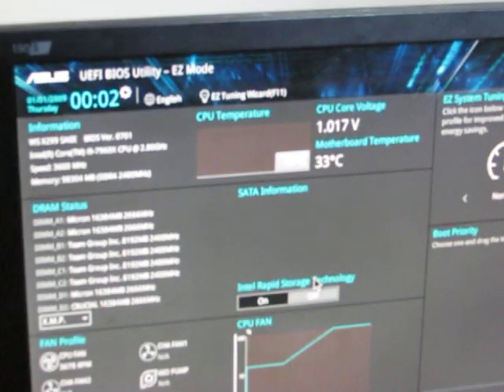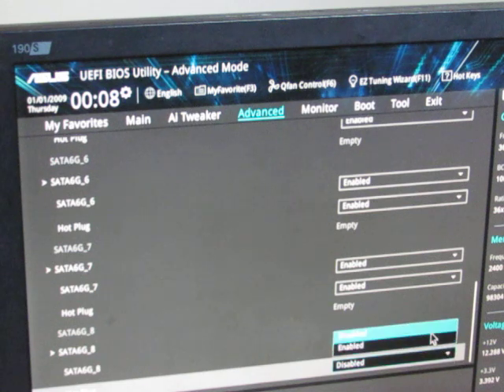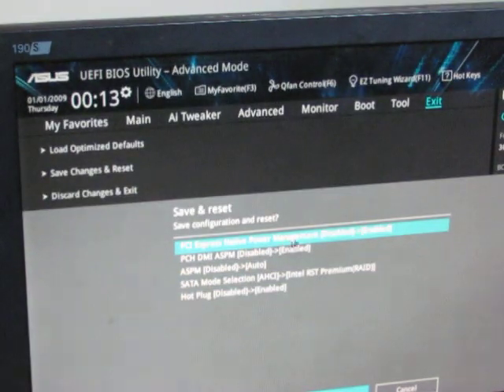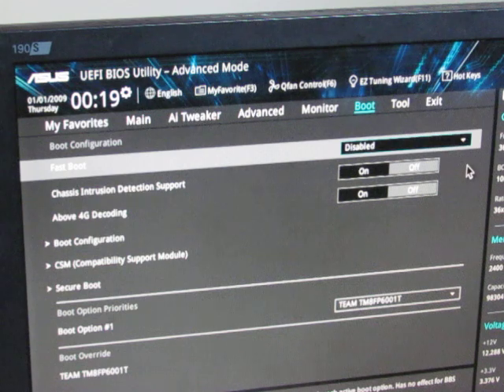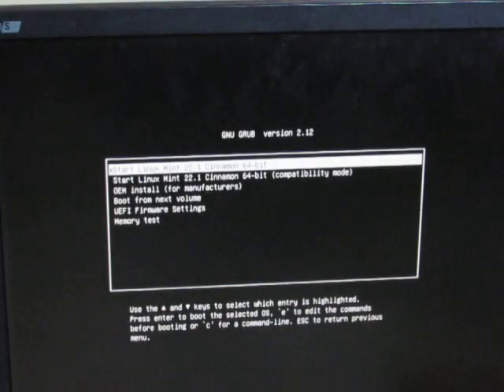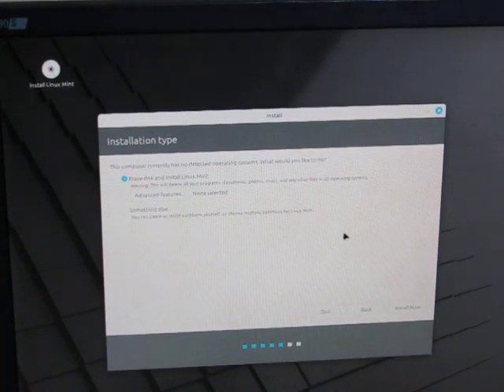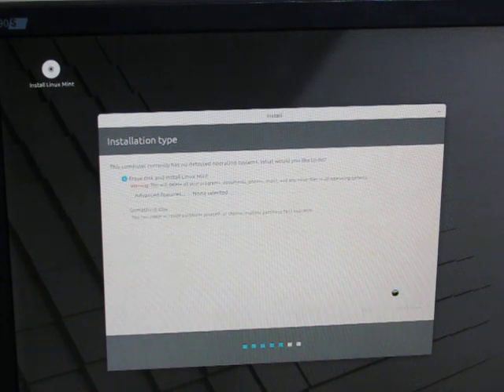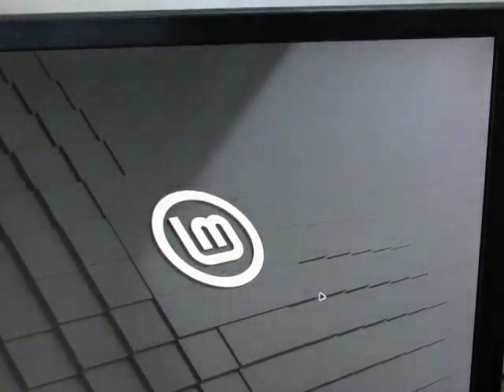SUCCESS! All RAM registering in the banks + Linux installation.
Listen carefully to the old guy. I just randomly blurt out tips and tricks, and information that you might find useful. You don't know when you will hear it and I don't know when I will say it BUT... I could save you a lot of time and needless frustration in the long run.

Tips*
Install Linux as a fall back operating system as Windows is notorious for crapping out at the most inopportune moments. This way you will always have a browser to get online with at least.

* Use matched RAM. It doesn't have to be factory matched RAM but using the same brand with the same specs can save you a great deal of aggravation.

* If you only have mismatched RAM try installing the RAM one bank at a time. If you have 8 slots for RAM (quad channel) refer to the manual so that you ensure that your populating the right slots in the right order. example - A1 and A2 are populated before B1 and B2. It is also important to know that this can vary with each system board and the manufacturer of the board, make, and model. So yes, look up the make and model of the board and get the manual.